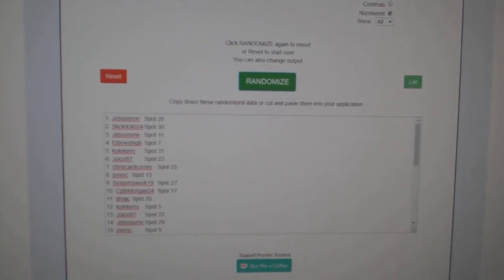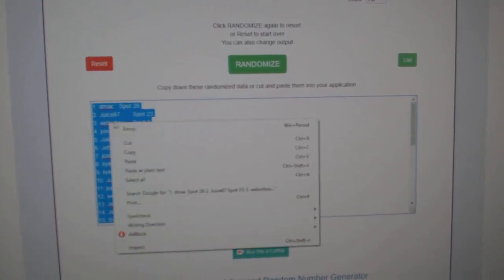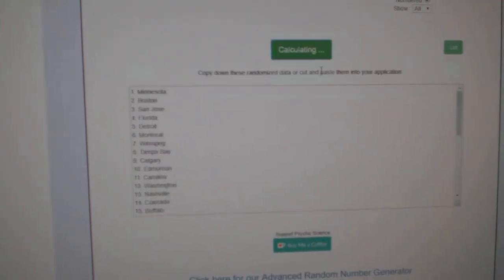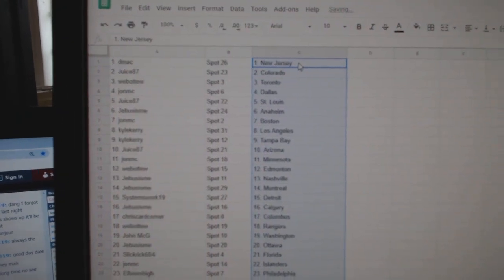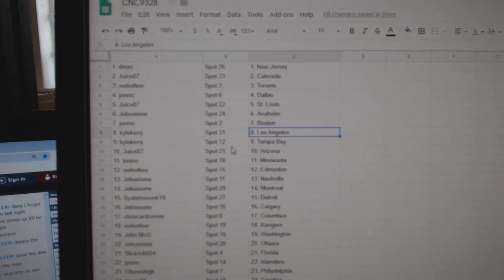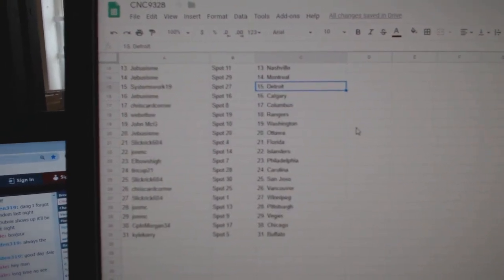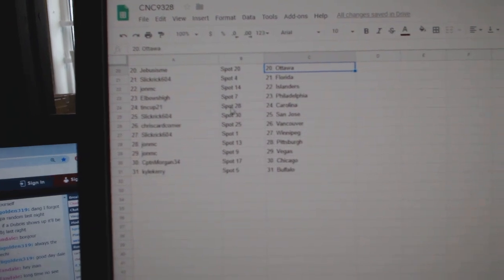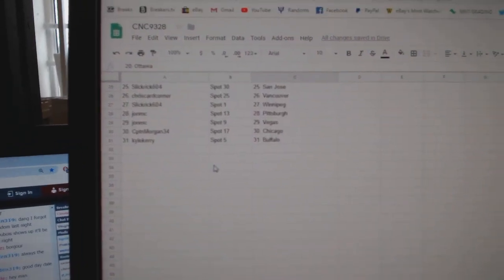Team Randoms - C&C 9328